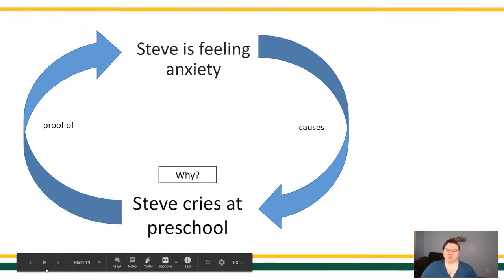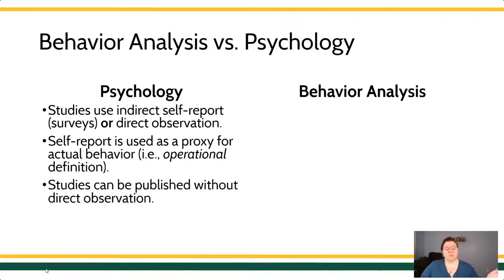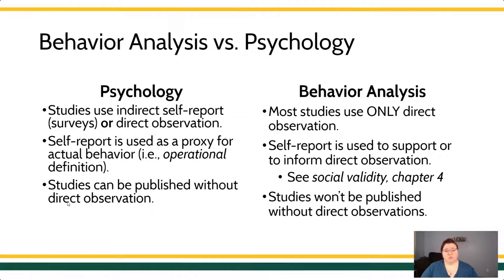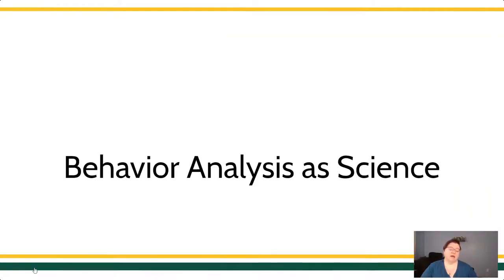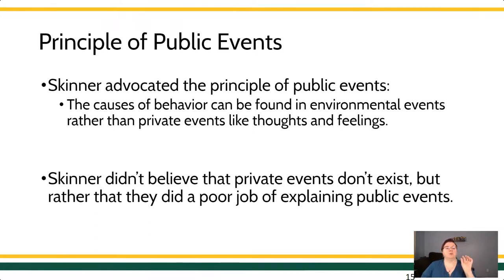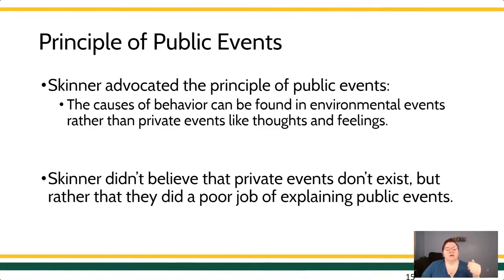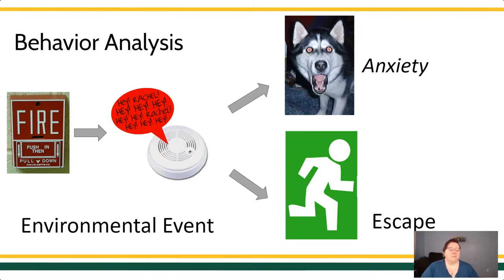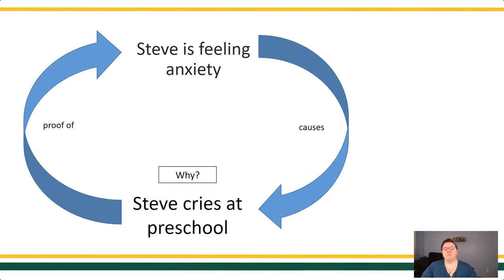Behavior Analysts & Private Events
A brief review of the way many behavior analysts approach private events in our science.